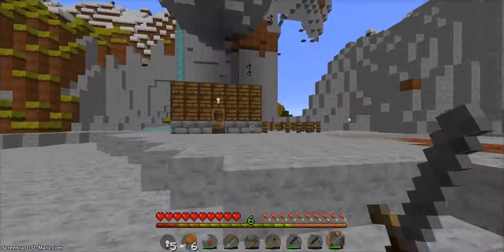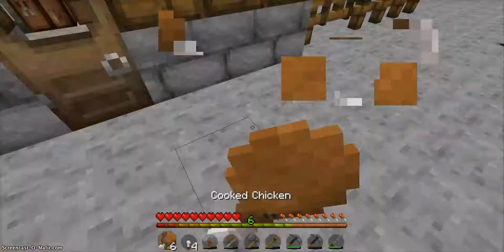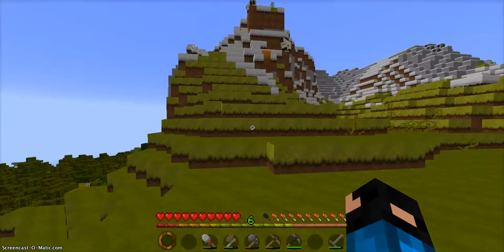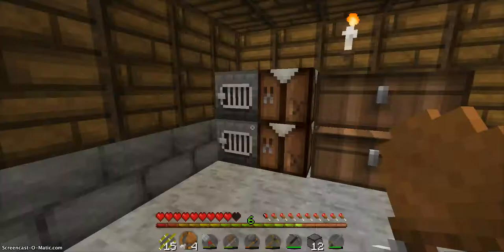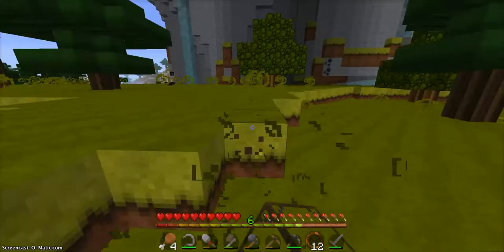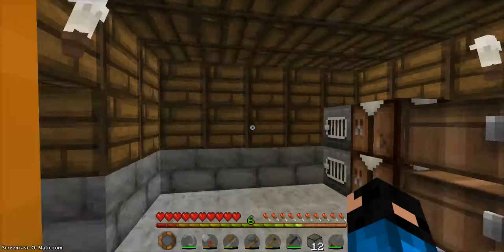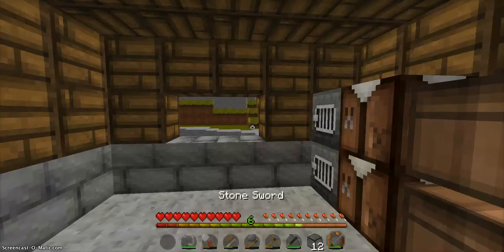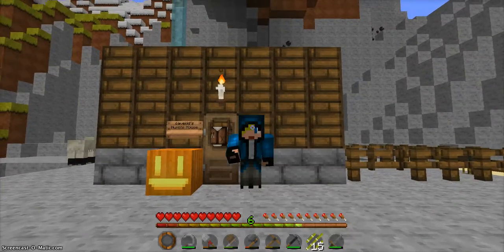Minecraft Survival~1-3~Charlie The Pumpkin~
Hey Guys!
Today We Have A New Friend To Help Us Out On Our Survival
Series...